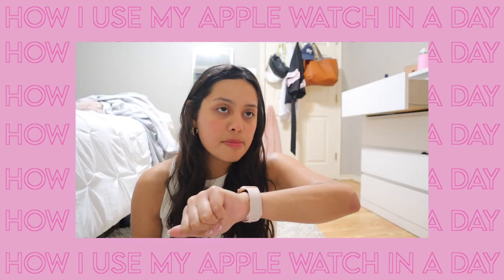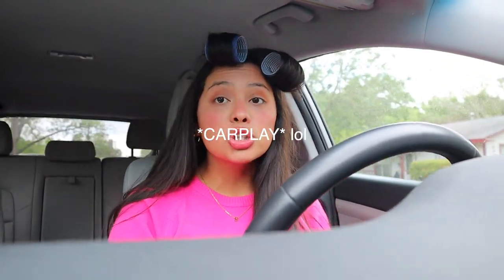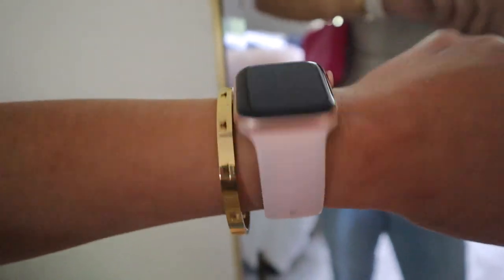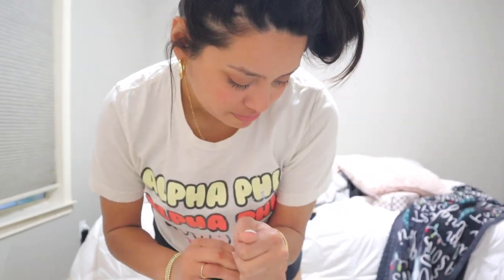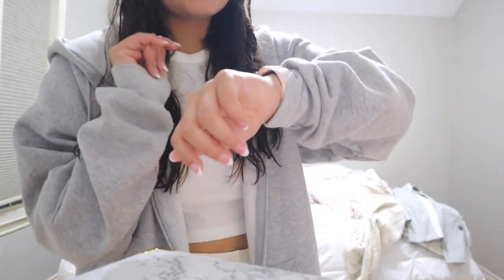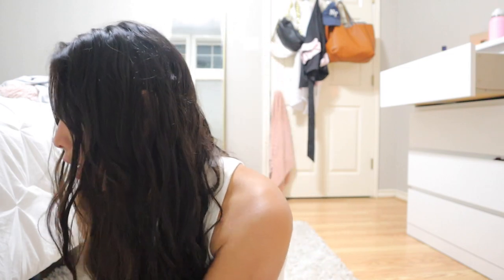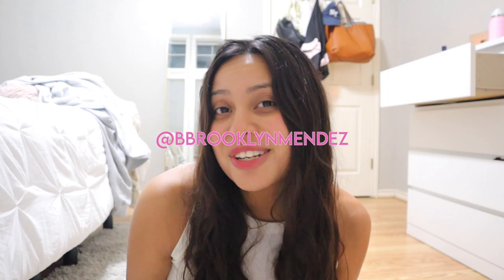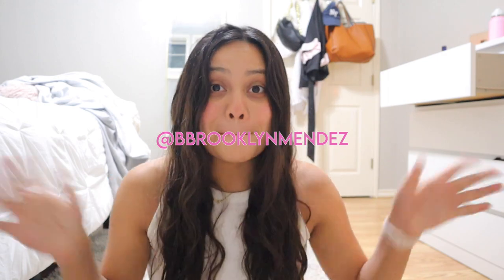HOW I USE MY APPLE WATCH IN A DAY *vlog style*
hiii friends!! here are some tips to get the best use out of your apple watch + seeing how i use mine in a day!! enjoy!!🤍

faq's
-what cameria do i have? canon m50

★ music used ★

hi I'm brooklyn, a 20 year old lifestyle vlogger and a sophomore at texas state university! i make videos involving hauls, vlogs, lifestyle, and much more. make sure you follow me on social media to stay more connected with me! see you in my next video!